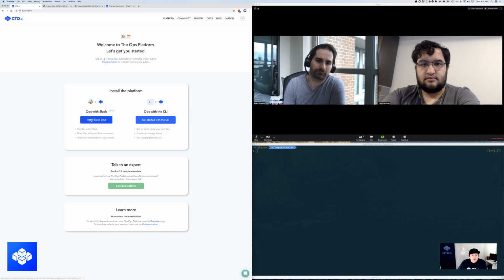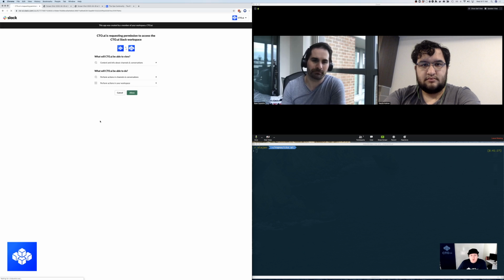🎙Platform Updates - April 29th 2020 👏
👋 In this video, Kyle Campbell, Ryan Supene and Danilo Kaltner, show off some updates to The Ops Platform, in anticipation of releasing CTO.ai to the Slack marketplace, in the coming weeks.